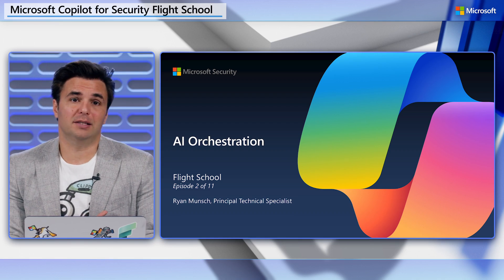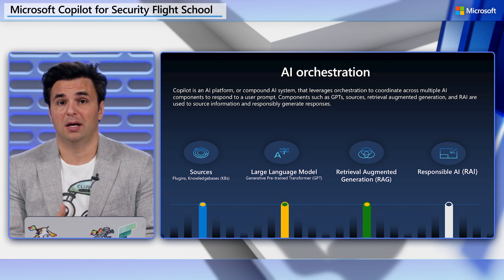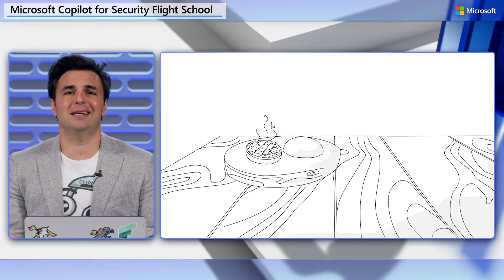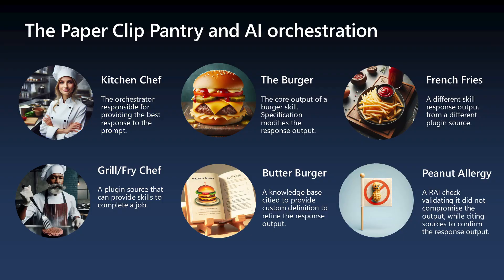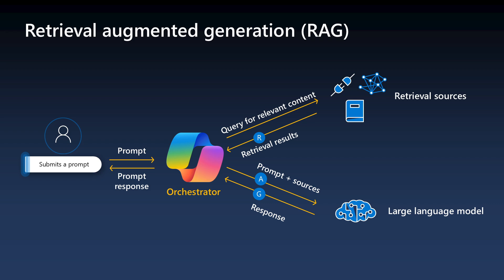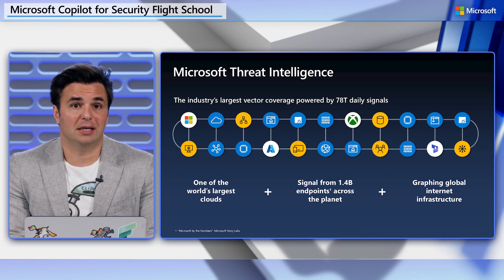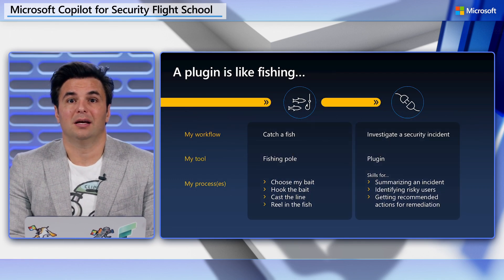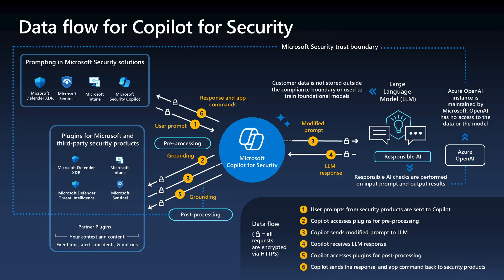AI Orchestration with Microsoft Security Copilot | Flight School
Join Ryan Munsch as he introduces AI orchestration in a generative AI product like Copilot for Security. He explains what it is, what the procedure looks like, and how plugins play a part with retrieval augmented generation.